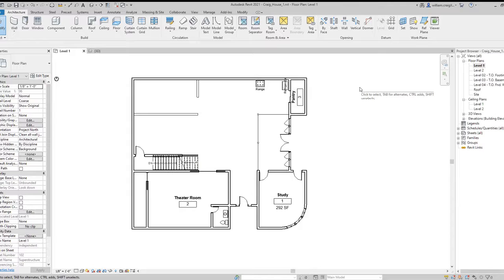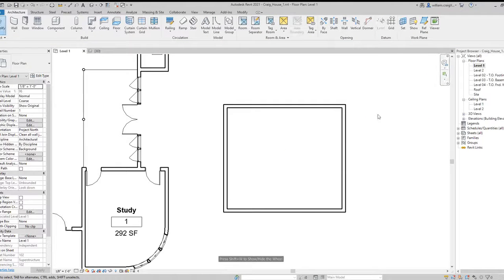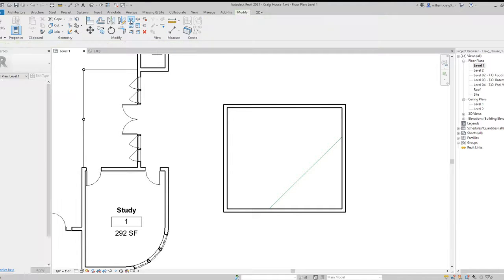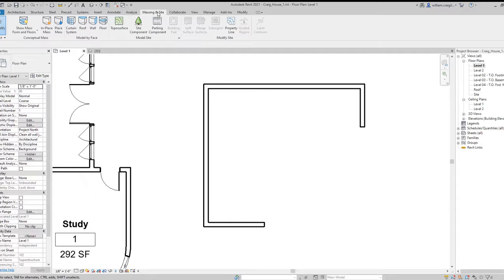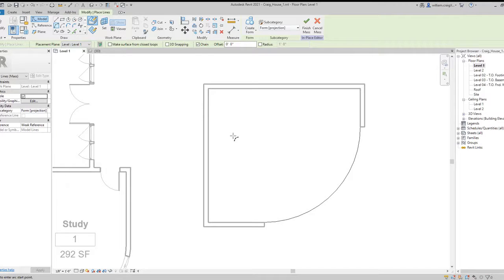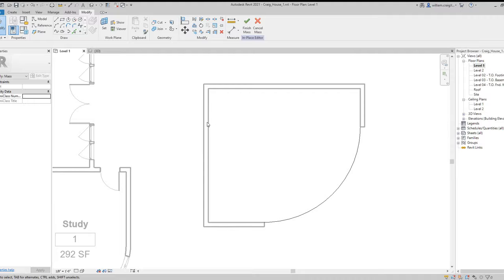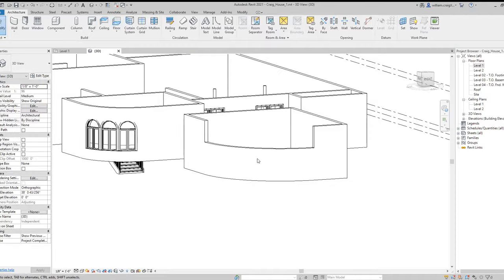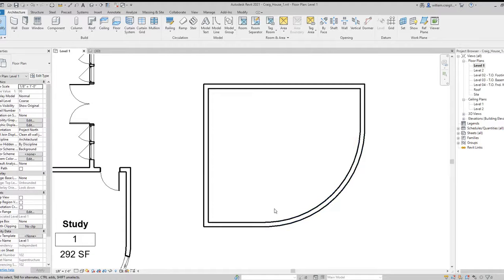Revit - Curved Walls